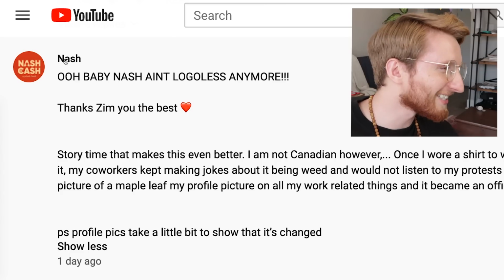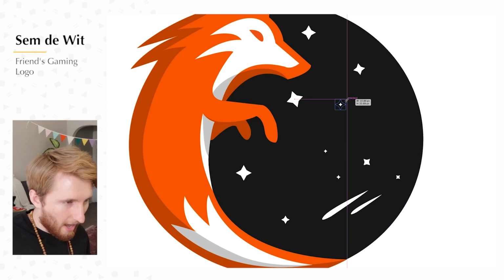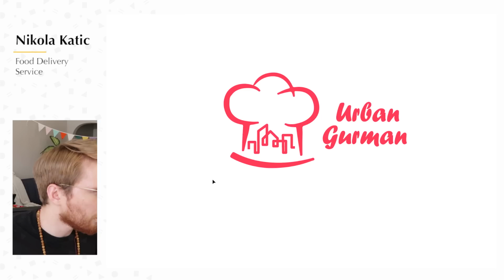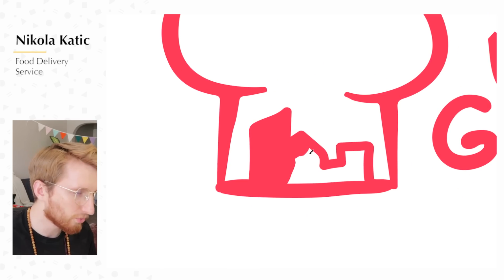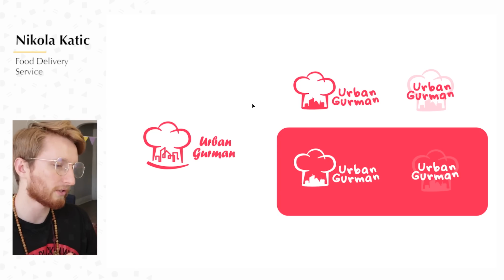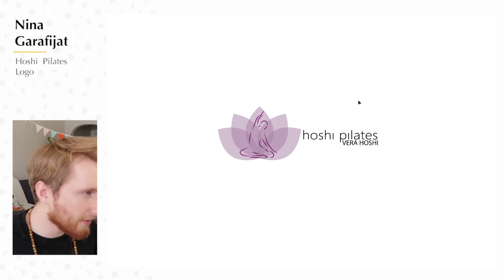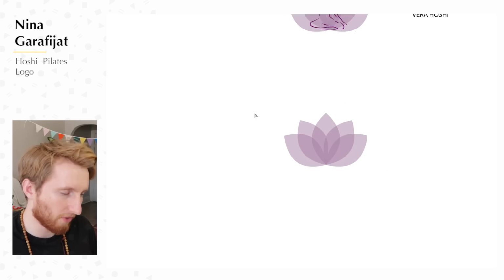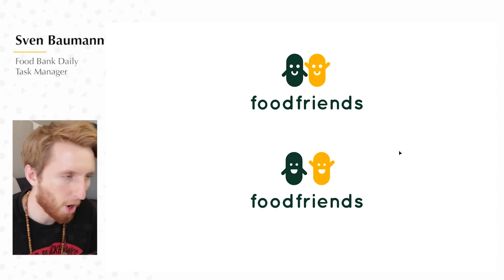Redesigning your logos! YGR 31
Hello design champs! Today I went through four of your logo designs. I made a variety of large changes and small changes to them. It's so fun to see what you guys are working on! I'm not sure if all of my redesigns were a good direction, but hopefully, each designer can take at least one thing as an idea for their logo. Thanks for being here guys! Don't forget to vote in the poll to let me know how I did.

Come join the pre-sign up for an awesome design club at rtweek.com